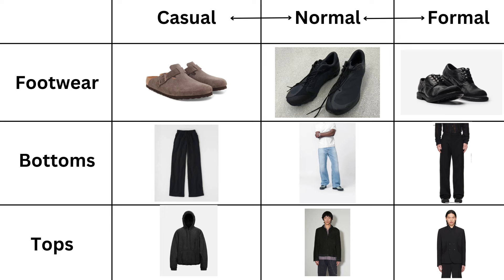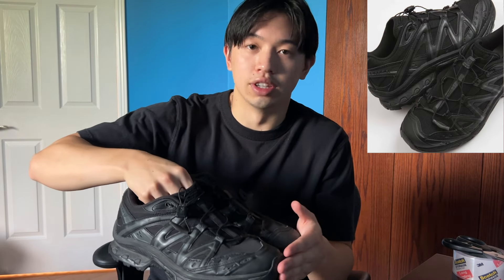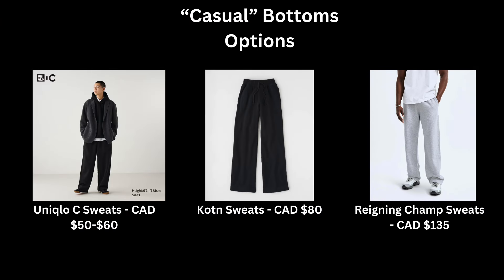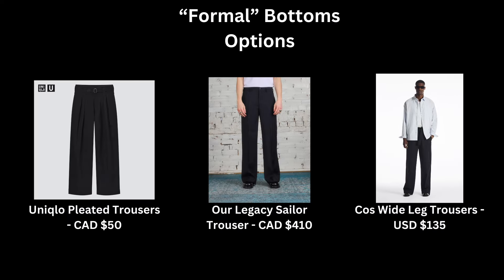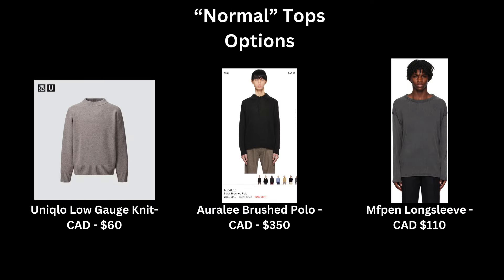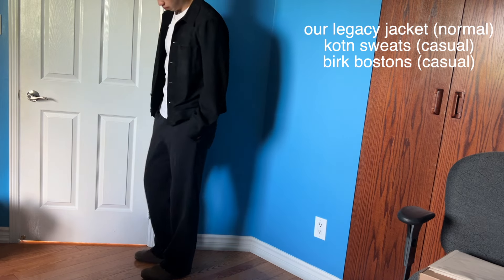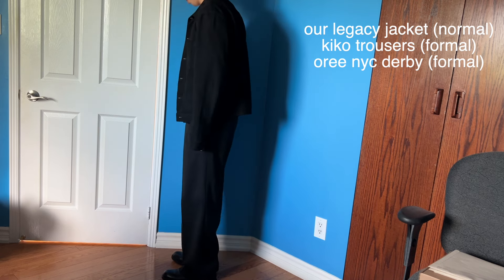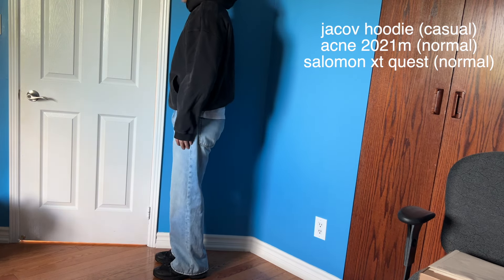how to dress for fall/outfit inspo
Some simple dressing tips for menswear and outfit inspo at the end! Brands included: Birkenstock, Stussy, Salomon, Oree NYC, Kotn, Acne Studios, Kiko Kostadinov, Our Legacy, Jacov.

0:00 intro
1:51 footwear
3:44 bottoms
5:44 tops
7:44 outfit inspo